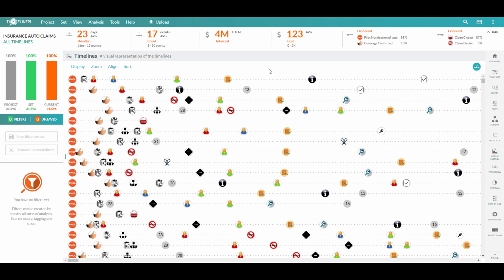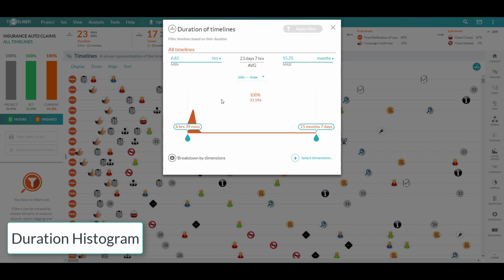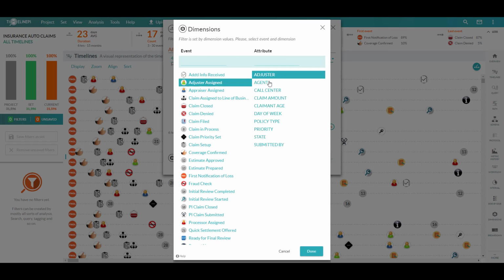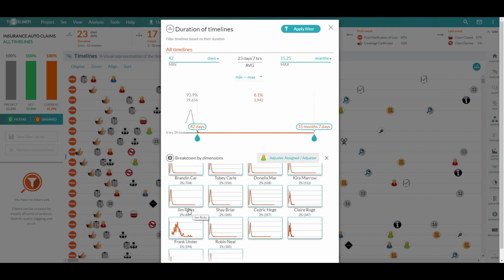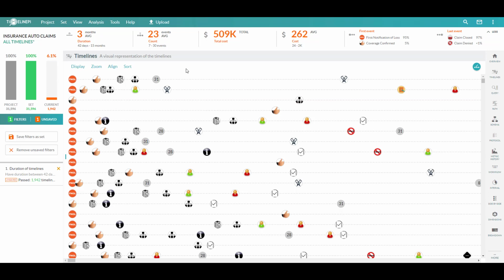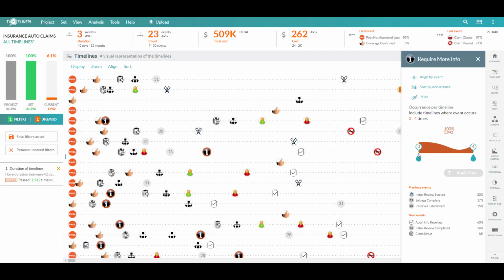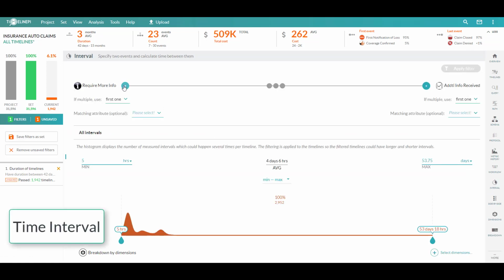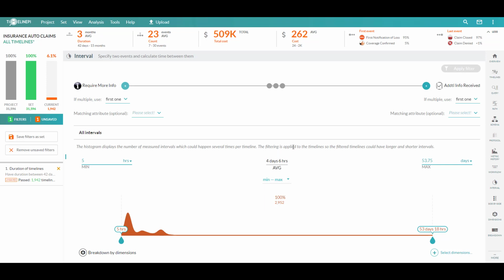TimelinePI for Insurance Claim Duration Analysis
Process understanding is the first step to understanding how and where to optimize operations. This example follows an insurance claims workflow specifically in property and casualty space. This video will take you through how to identify bottlenecks and where time is lost.

TimelinePI is a SAAS-based analytics and visualization platform that provides a new approach to understanding operational data in the context of its related business processes. Using its patent-pending Timeline Analysis approach to analyze event data, TimelinePI accepts event data from any number of systems and automatically reconstructs the underlying business process logic behind the data. A variety of pre-built analyses to quantify process performance, identify process execution issues and perform root cause analysis are available to users.